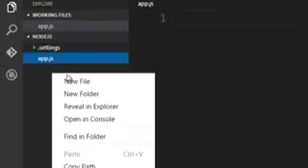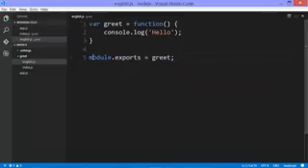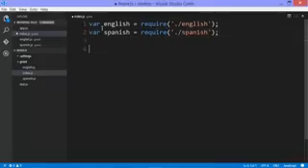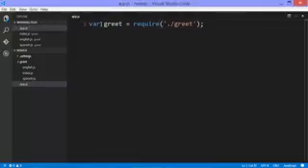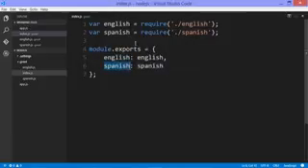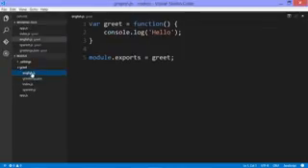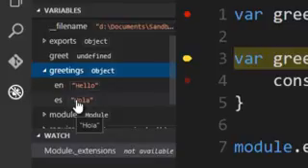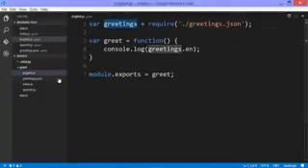10 More on require